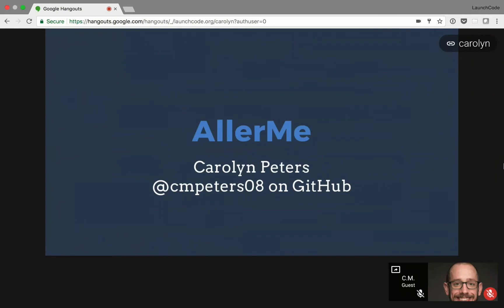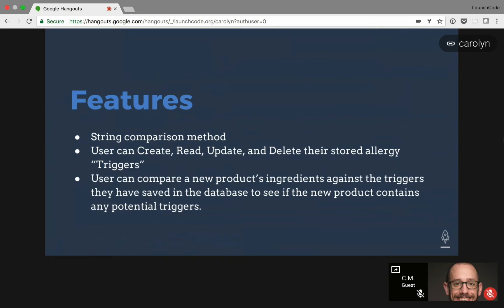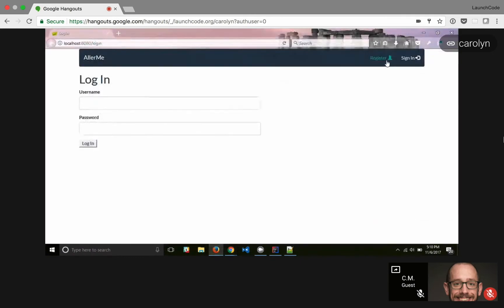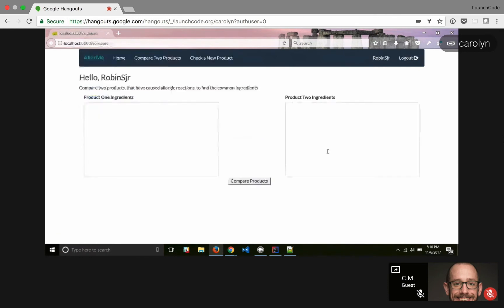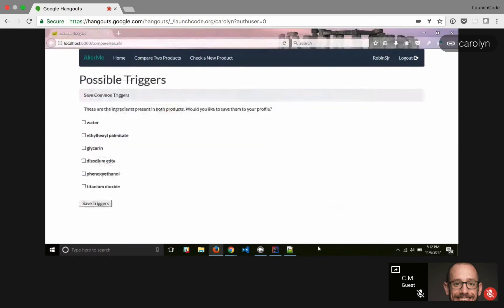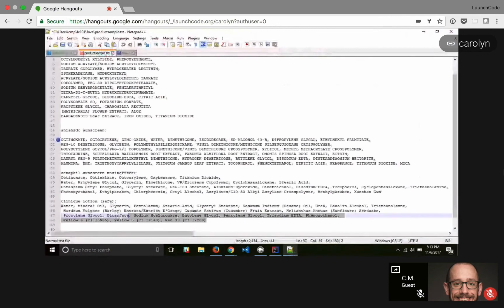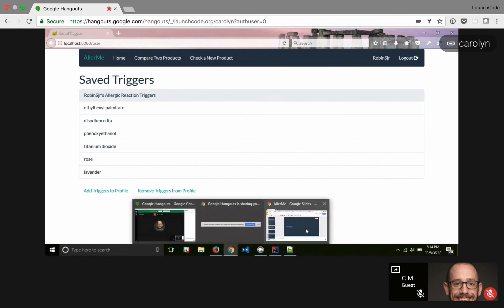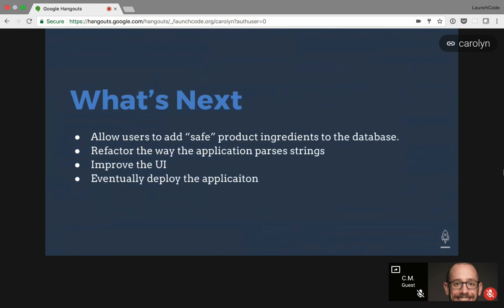Capstone Project Demo - AllerMe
By Carolyn Peters

CodeCamp 2017 graduate